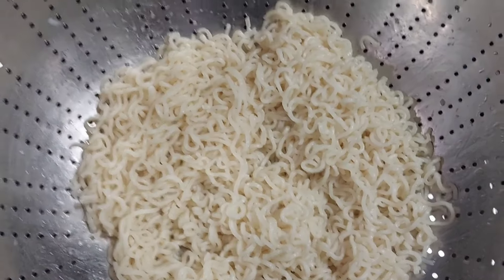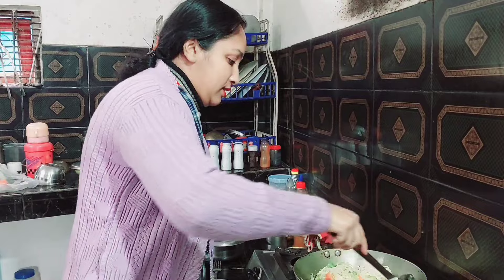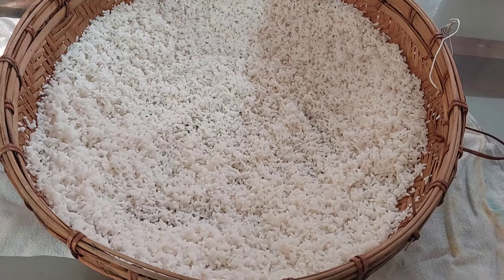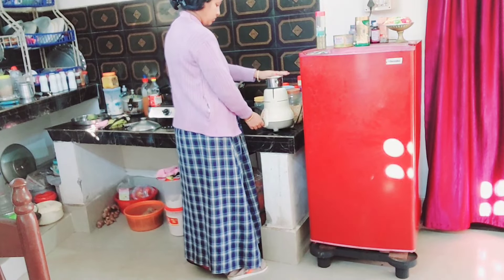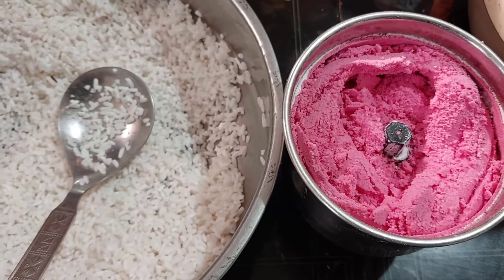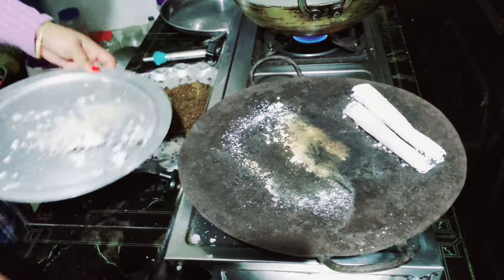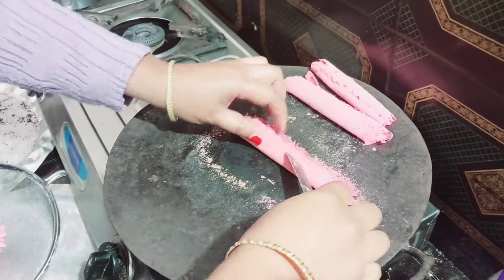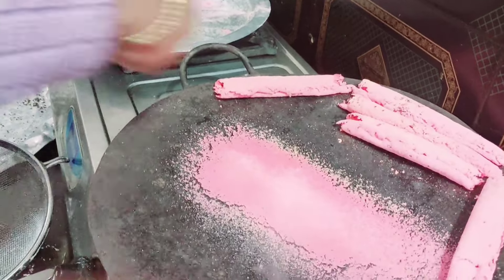বিহুৰ যোগাৰ আৰম্ভ কৰি দিলো আজি😝/তিল পিঠা বনালো🤗/@monalisha vlog's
assamese vlog
assamese vlog
assamese bihu vlog
Til pitha recipe
magh bihu
monalisha vlog's
your quarry:
assamese vlog
assamese vlog
assamese bihu vlog
Til pitha recipe